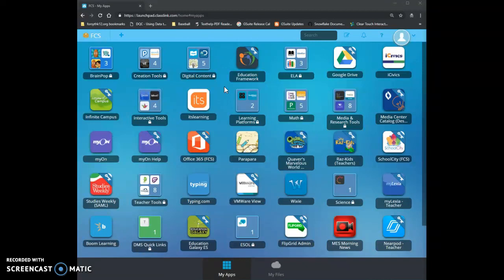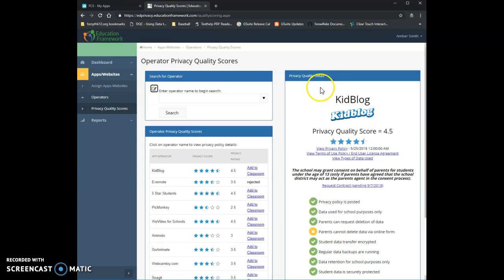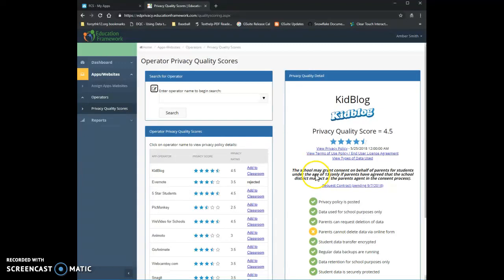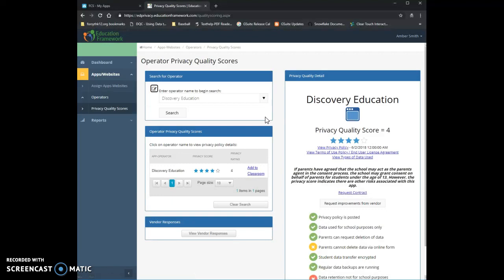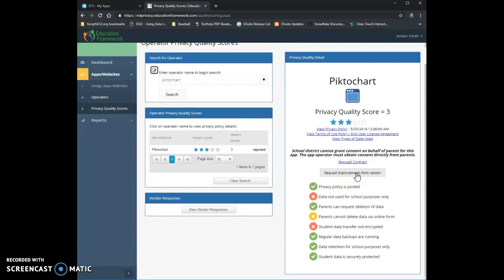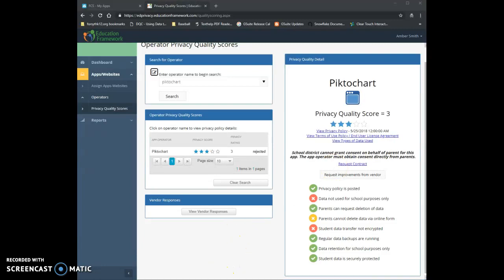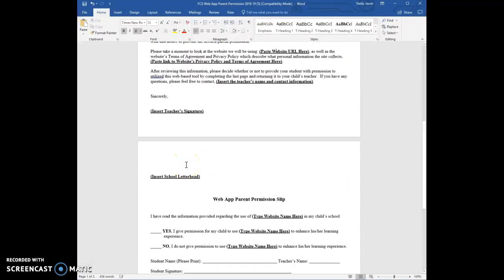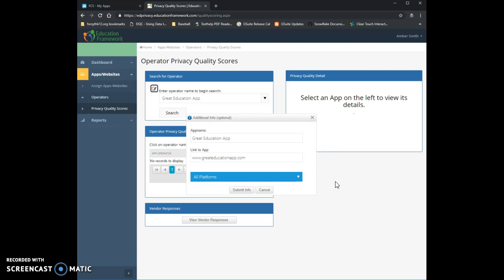FCS Education Frameworks